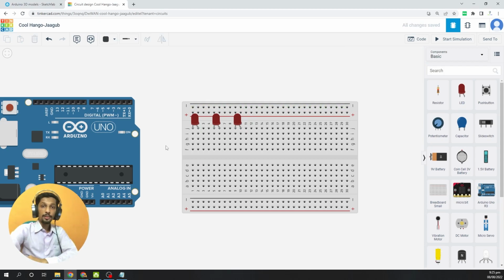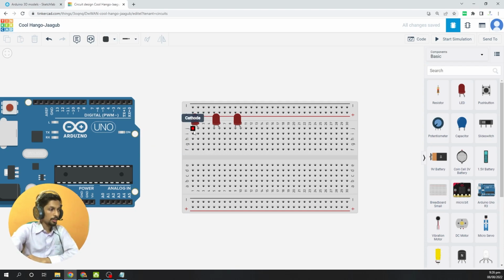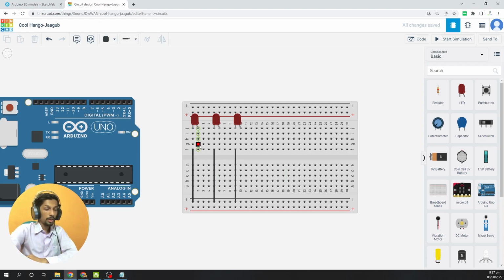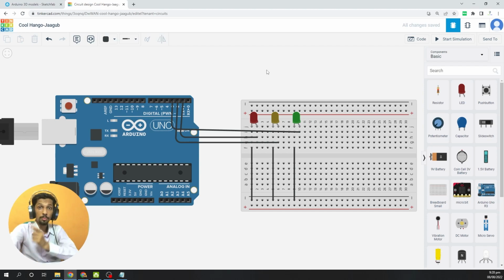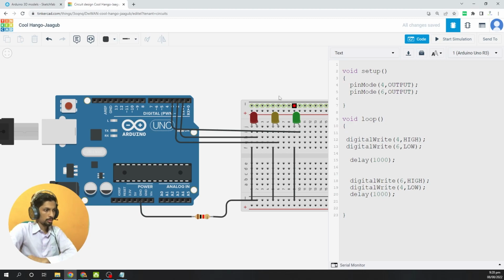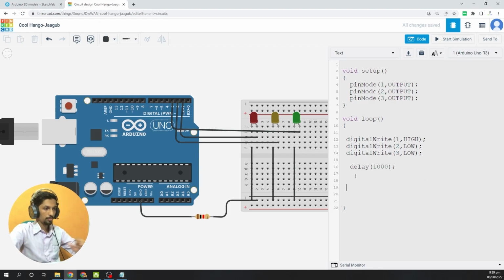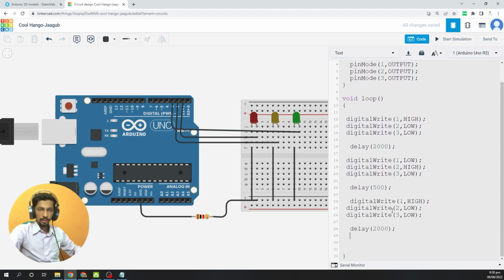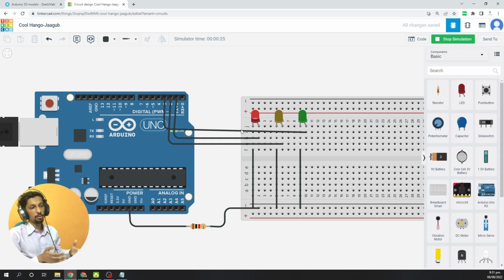Traffic Light Signal Project in Arduino | Free Arduino Course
Welcome to our comprehensive "Free Arduino Course" by the Free Robotics Academy! This educational series is your passport to mastering Arduino programming, electronics, and robotics. Whether you're a complete beginner or an aspiring engineer, our expertly crafted lessons will guide you from the very basics to advanced projects, ensuring you gain the knowledge and skills to create your own robots and electronic wonders. Join us on this journey to explore the fascinating world of Arduino, learn robotics from scratch, and empower yourself in the realm of electronic engineering.